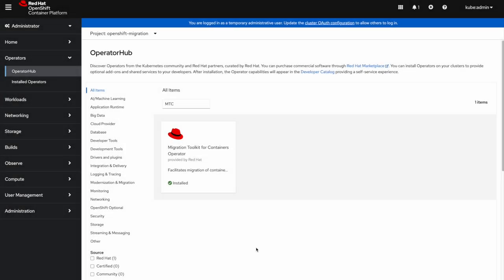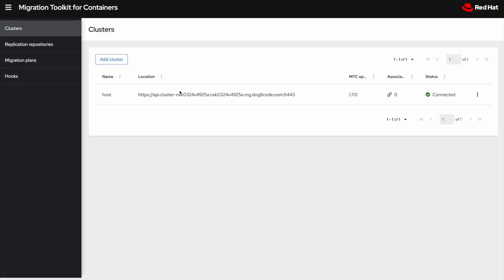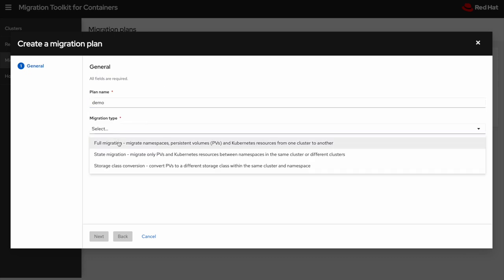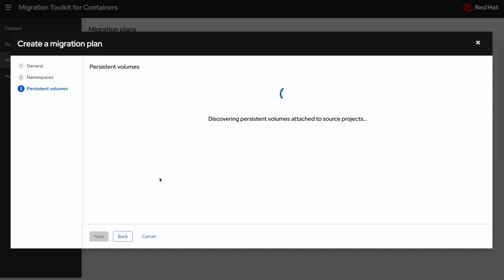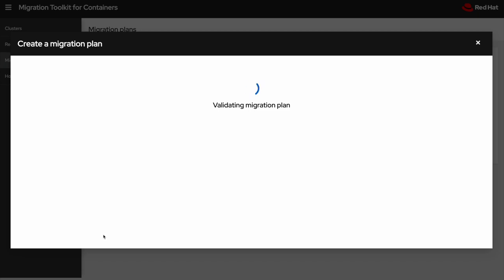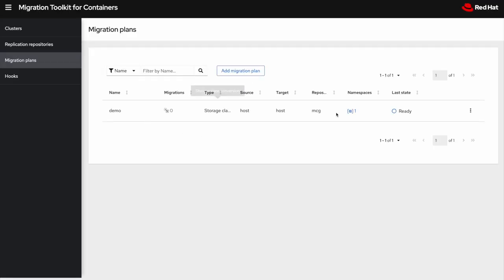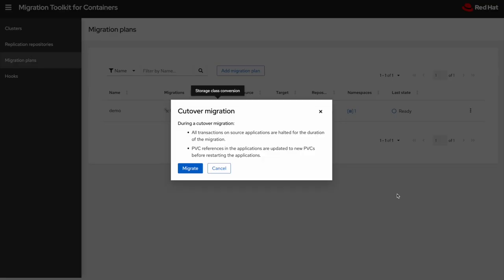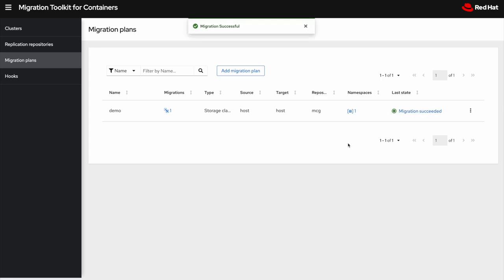Red Hat migration toolkit for containers 1.7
Red Hat migration toolkit for containers (MTC) 1.7 has been recently released and is now available. This migration tool is known for helping customers migrate from OpenShift 3 to OpenShift 4 or migrate from on-premise to the cloud.

There is now support for in-place storage conversions.